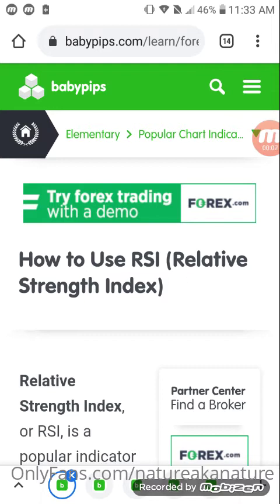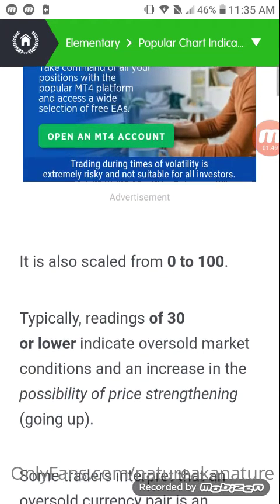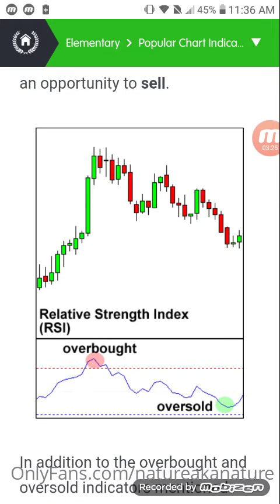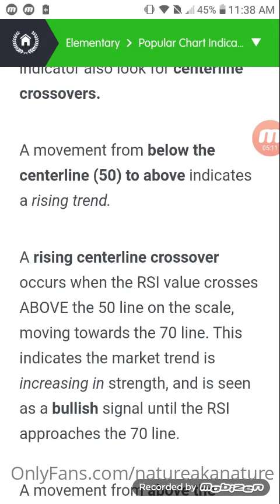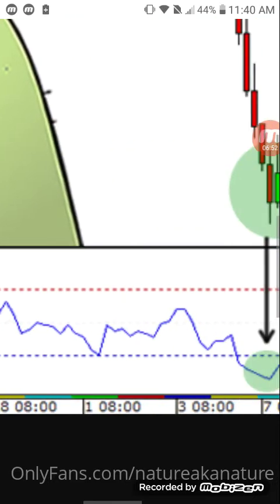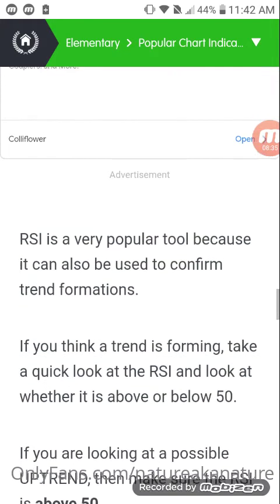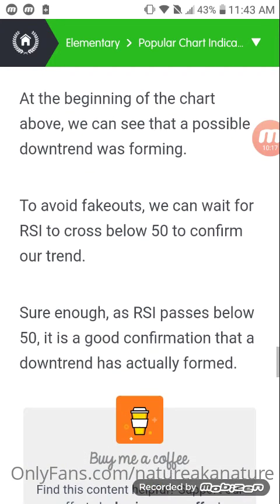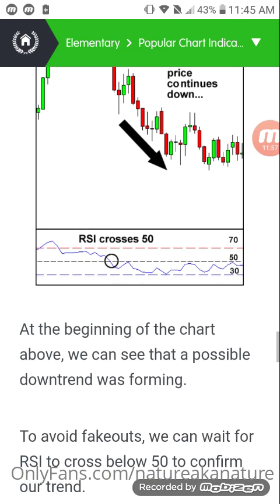NatureAkaNature - How to Use RSI (Relative Strength Index)